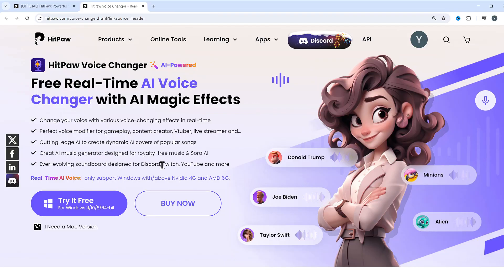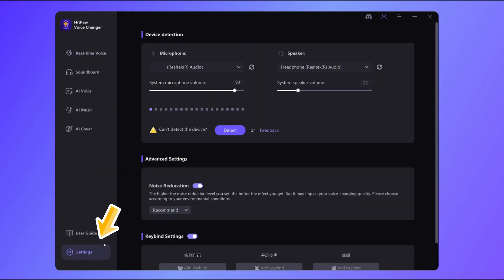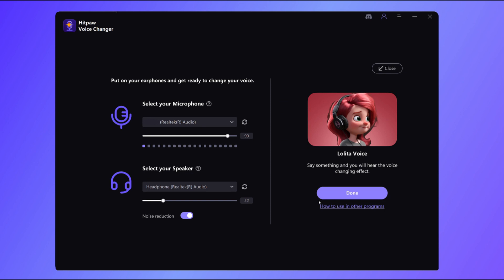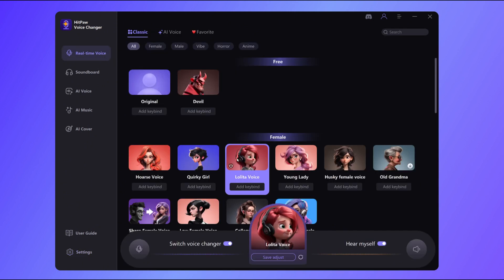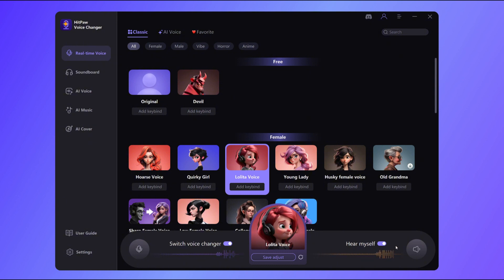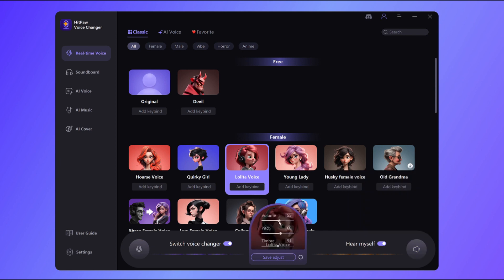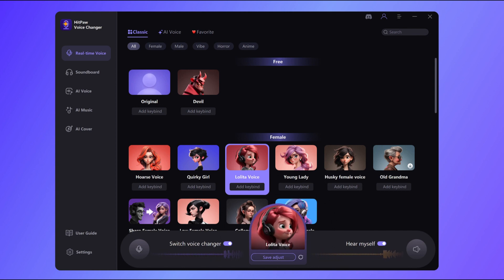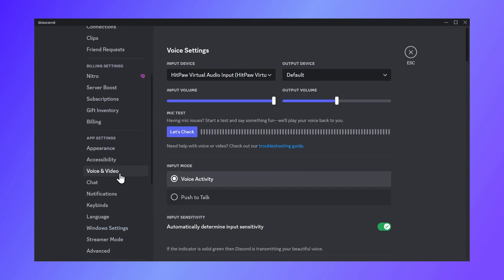Discord Voice Changer | How to Sound Like Pomni on Discord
Hi, video creaters, welcome to HitPaw channel. Do you know how to sound like me or like SpongeBob? And today i will tell you how to sound like me by HitPaw Voice Changer 💜 on Discord.